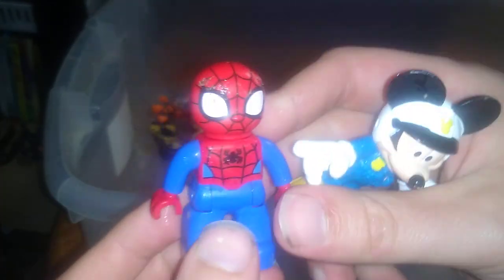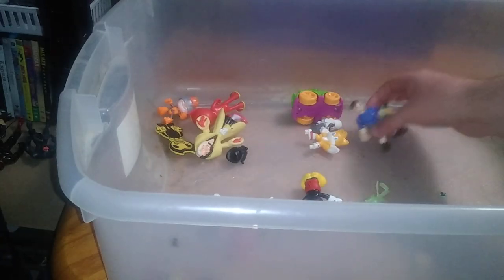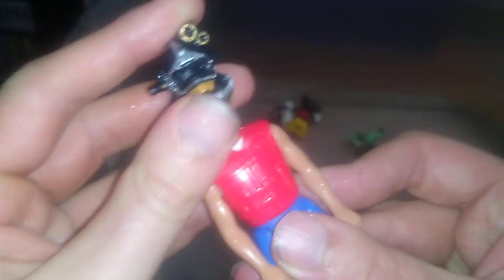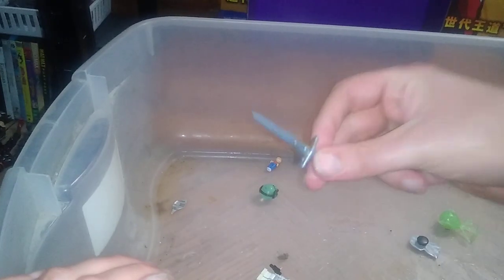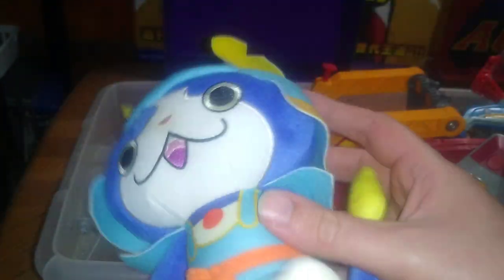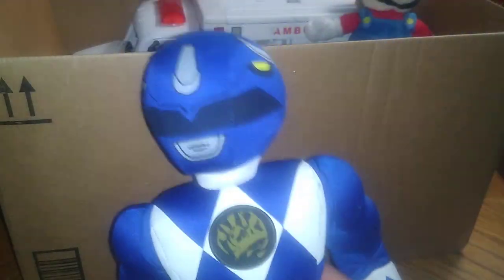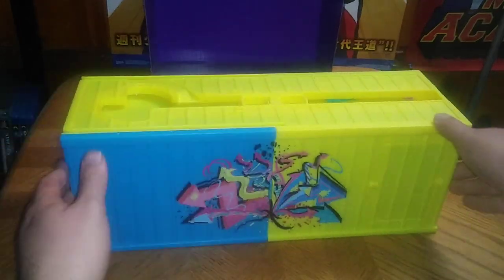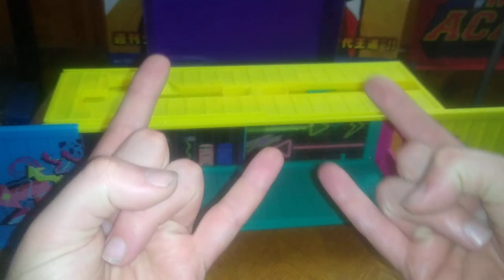EDDIE'S RANDOM TOY HAUL-7/15 TO 7/21st PART 2 7/22/23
EDDIE HILL REVIEWS: EDDIE'S RANDOM TOY HAUL-7/15 TO 7/21st  PART 2     7/22/23